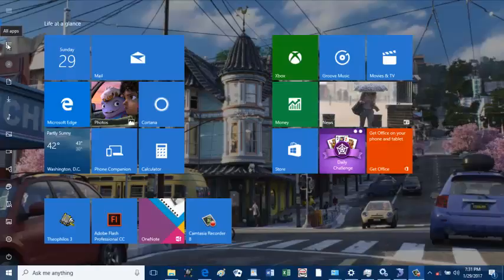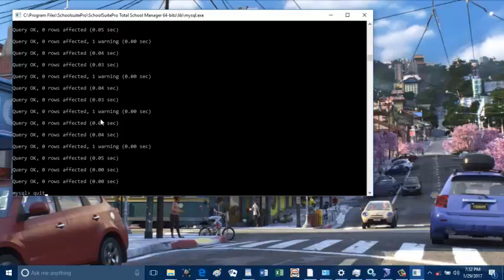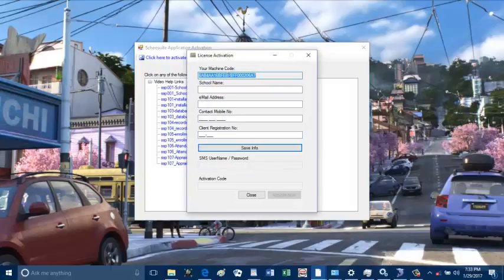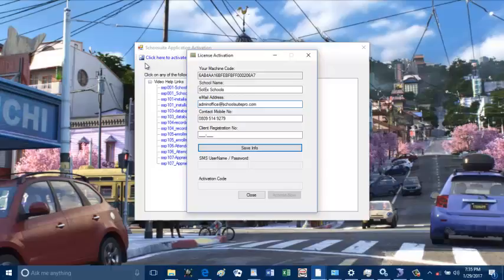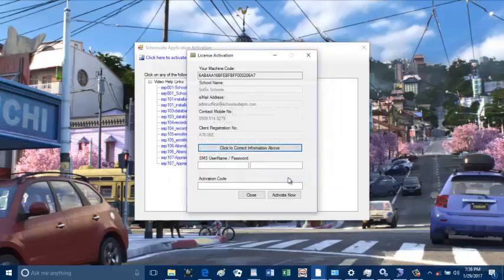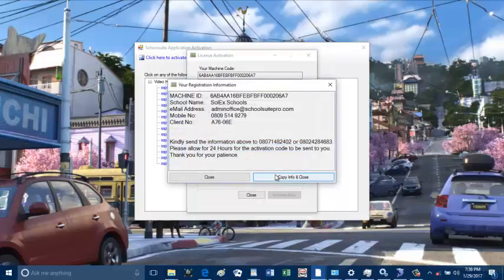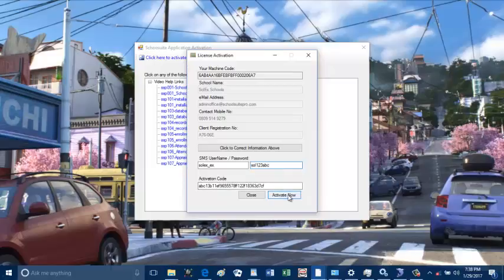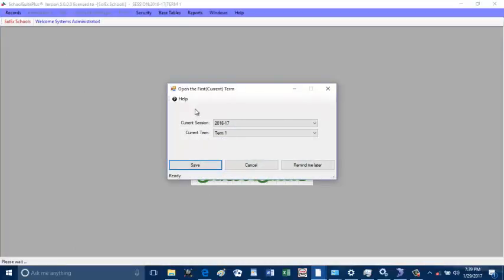SchoolSuite Tutorial: SSP007 - Database Creation and Software Activation on your PC